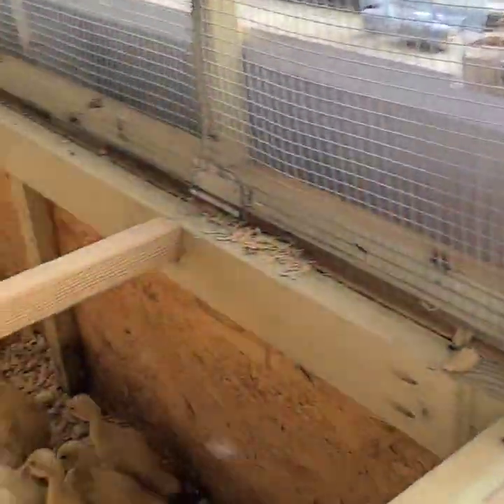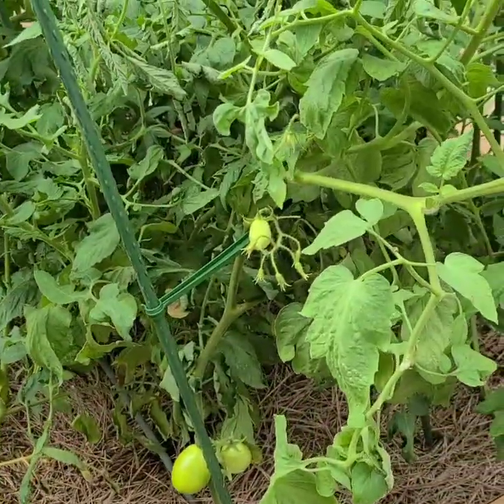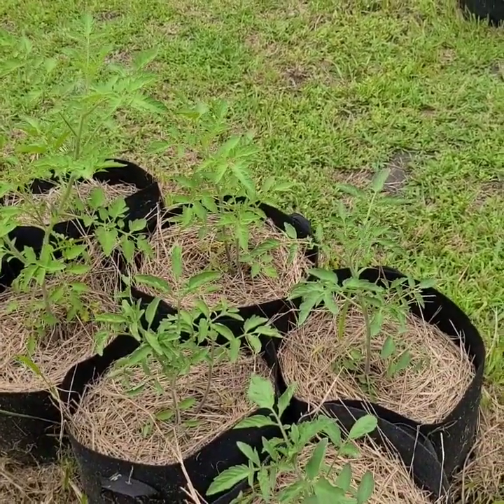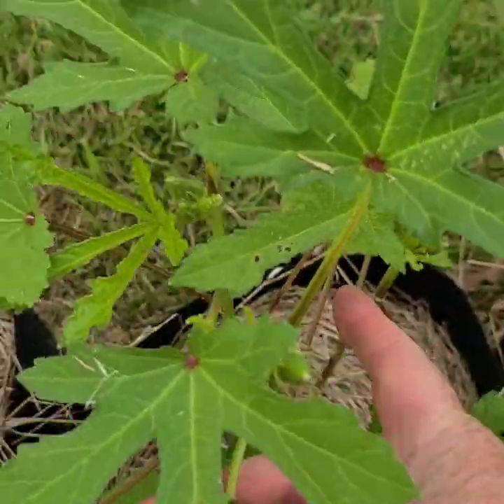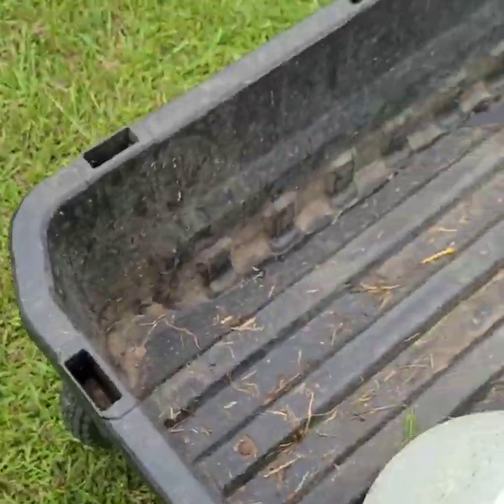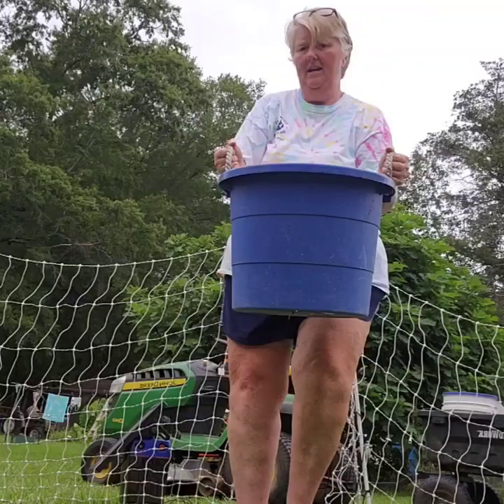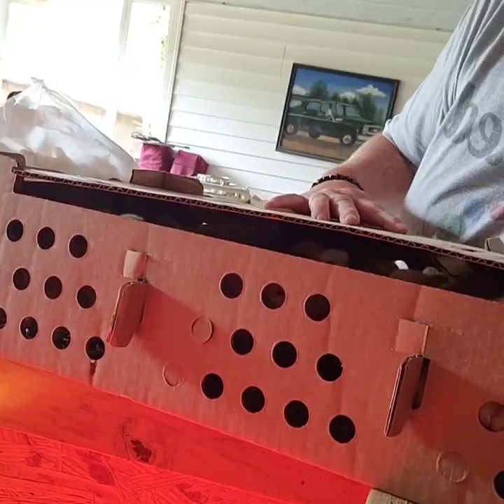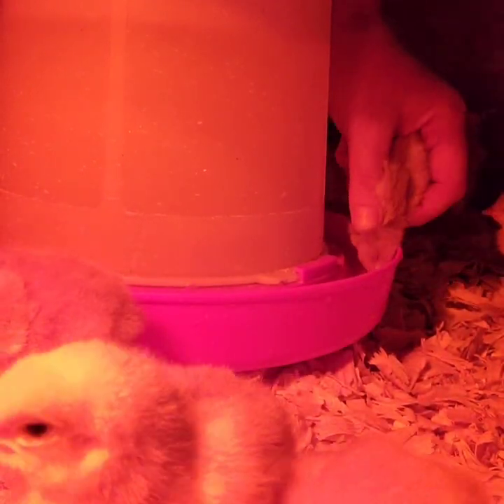Move Over, Quackers! Make Room For Chicken Nuggets!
Hello again! Hope your summer is going great! I just realized we have been doing this You tube thing for a year now! Hard to believe! Rob and I are learning so much about our little farm. Today's vlog shows another garden update (we have lots of wilting happening with our 'maters) and we got a special delivery! Our Chicken Nuggets arrived! 100 of them! We had to make a "temporary" "Quack Shack" for the quackers to make room for the chicks - the ducks just walked right through the electric fencing. yep. So, these little guys come and go as they please from their Quack Shack accommodations to the pond to swim all day. That is not what was planned, but for now, will have to do! Let us hear from you all!